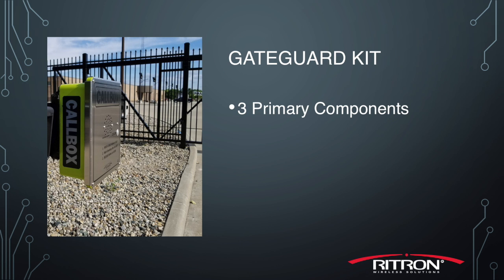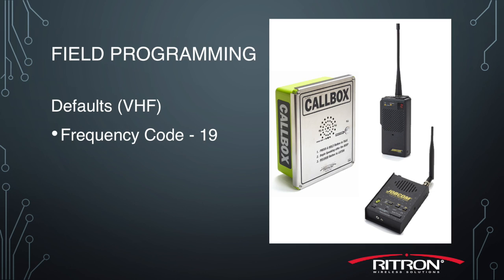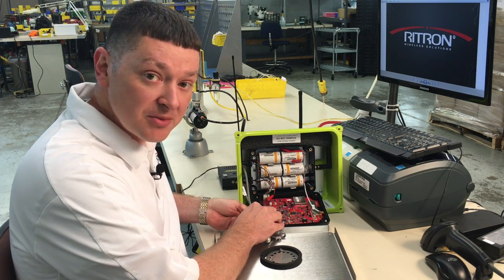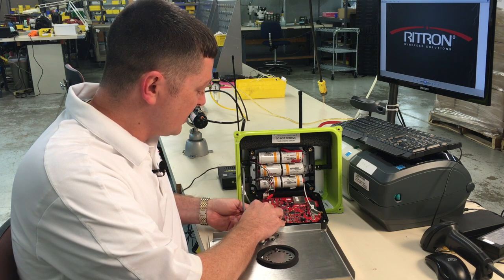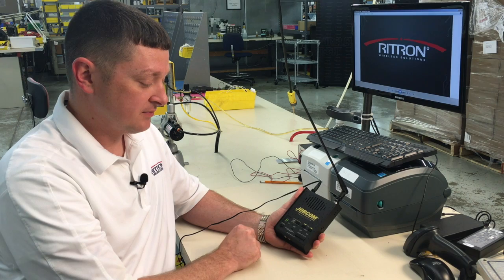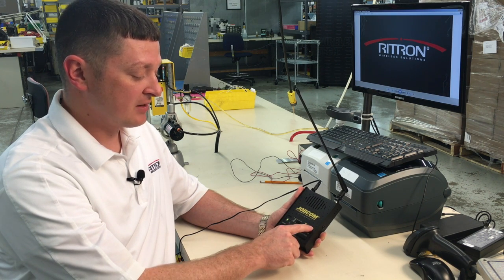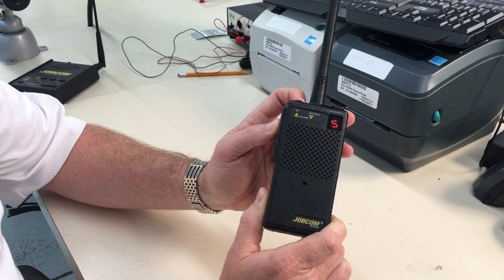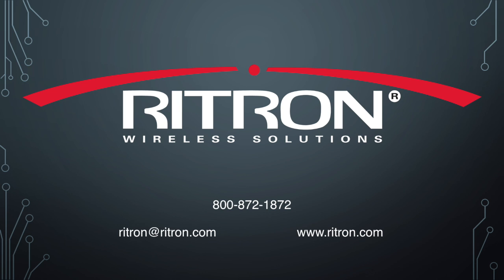Field Programming 2 Gate Setup Ritron GateGuard® Wireless Access Control System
Components:
XT Series Callbox: Model 6 or 7
JMX Series 2-Way Portable Radio
JBS Series Desktop 2-Way Base Station Radio